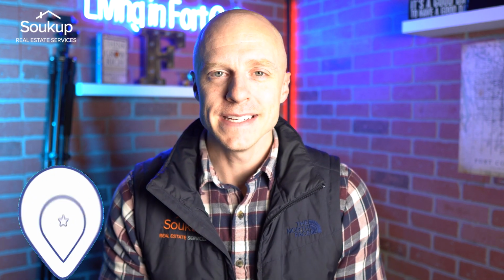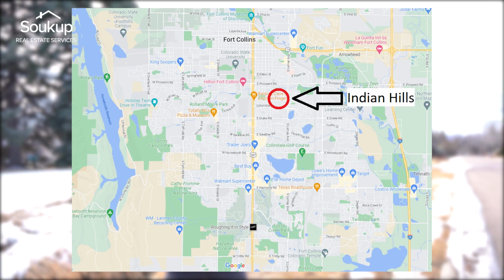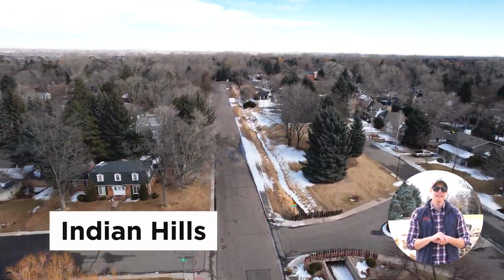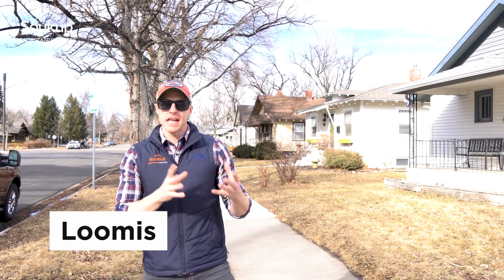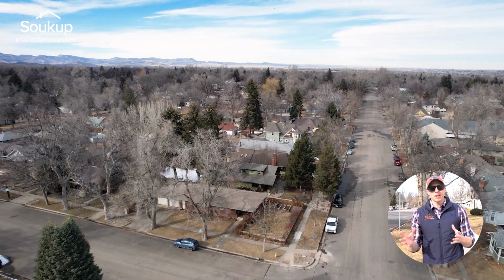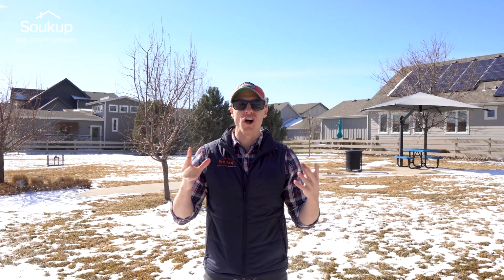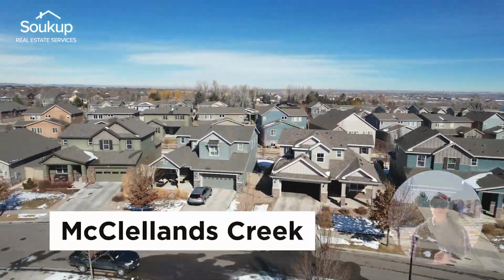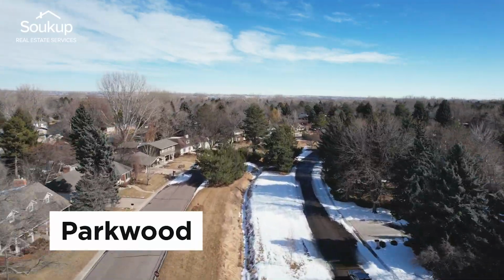Top Neighborhoods in Fort Collins Colorado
Living in Fort Collins, Colorado. Are you moving to or relocating to Fort Collins, Colorado?

In this video I talk to you about all things Fort Collins. I discuss the layout, the backbone that is CSU, the economy, schools and other important things to know about Fort Collins!

📲 We have many people contacting us who are moving here to Fort Collins, Colorado and we love it! Honestly if you are moving or relocating here to Fort Collins or Northern Colorado we can make that transition so much easier on you!!

If you have any questions about the real estate market in Fort Collins, whether that be investing, buying your personal home or selling, I would love to be of assistance and help you along the way.

**Schedule w/ me directly from my website**